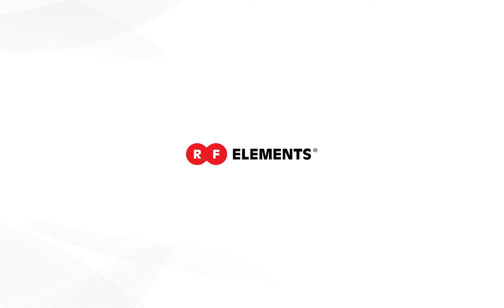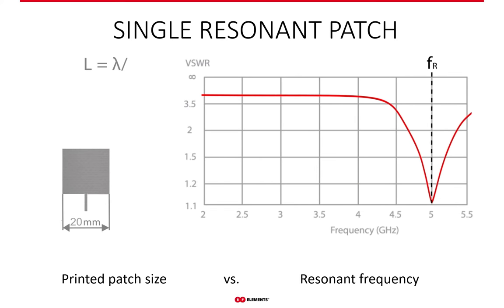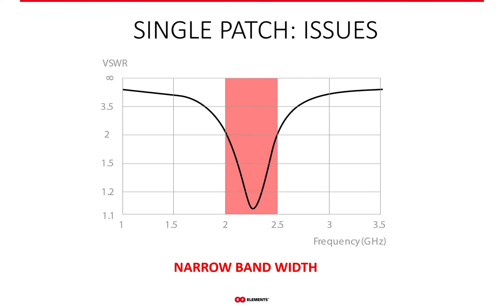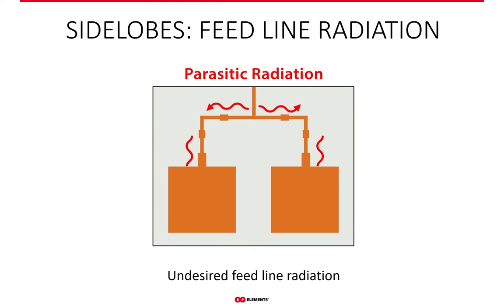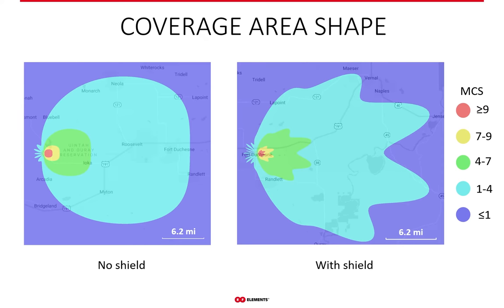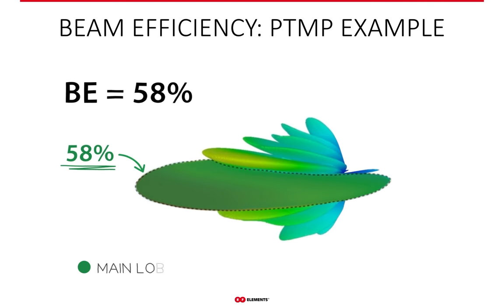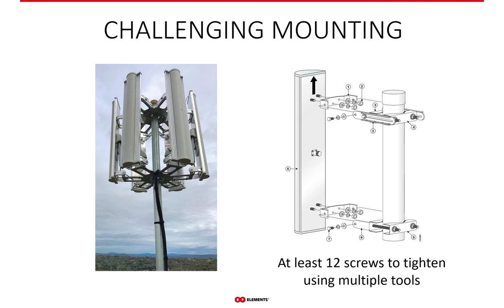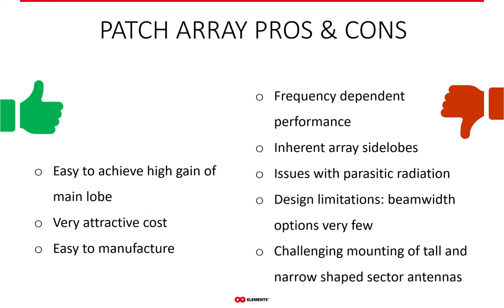Sector Antennas 101 - Patch Arrays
Why are Patch Array (PA) antennas called arrays? How do they work? What are their advantages and disadvantages when used in WISP unlicensed networks? All these questions and many more are answered in our webinar dedicated to this technology!

Check out our PA sector optimized for suppressed noise and excellent performance in 5 GHz WISP networks

PA are one of the most used antenna types out there. They are cheap, easy to manufacture, and easy to adjust the design to increase or lower the gain depending on what is needed. However, in 5 GHz unlicensed networks, this antenna type is the cause of the biggest issue with noise. More precisely, the side lobes and frequency instability of PA sectors.

The side lobes (SLs), despite being weaker than the main lobe, transmit and receive the signal from unwanted directions. Since in unlicensed bands anyone can deploy as many devices as they please, it is just a matter of time when there so many that even the side lobes become a serious noise source leading to complete halt and collapse of the network.

This already happened in 5 GHz unlicensed band. The SLs can be mitigated but unfortunately not in a way that is suitable and attractive in WISP networks.

PAs have a few advantages that make them still dominate the sector coverage in WISP networks - they are affordable, and scalable for high gain. These are the only advantages of PA antennas for unlicensed bands.

On the contrary, the frequency instability, imbalance of performance between H and V polarizations, strong SLs, and radiation pattern shape make them unsuitable for WISP networks. Low Beam efficiency sums the SL problem up vey well. Instead, sector antennas in unlicensed bands should have Beam efficiency as high as possible.

More in the webinar..

0:00 Intro
3:26 Why 'Patch array' (PA)?
7:46 Single patch antenna
10:51 Array of patches
13:15 Issue 1: Side lobes
25:09 Issue 2: Low Beam efficiency
28:35 Issue 3: Unbalanced H/V performance
29:59 Other issues
32:47 Strength 1: Scalable gain
34:49 Strength 2: Low cost
36:32 PA Summary
37:32 Comparison of Horns and Patch Arrays